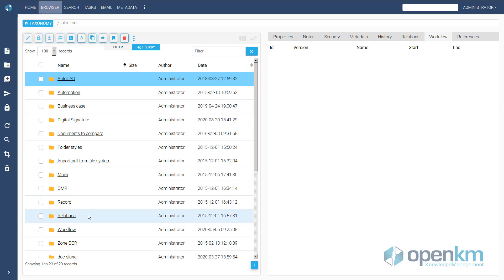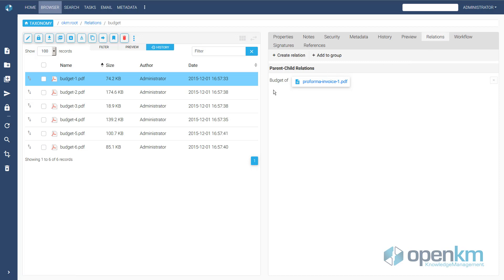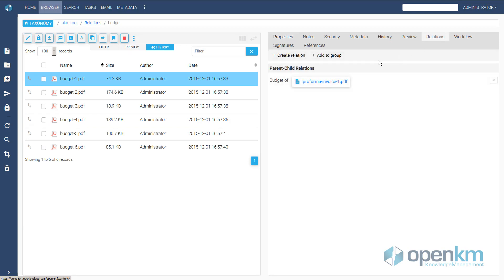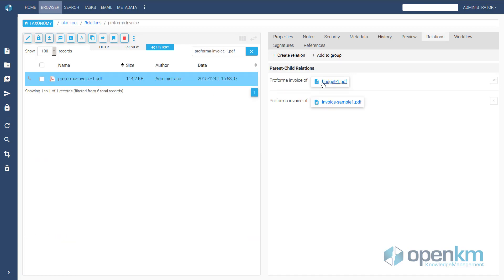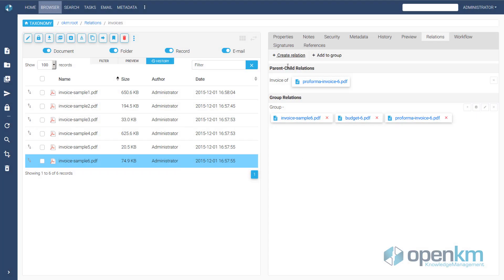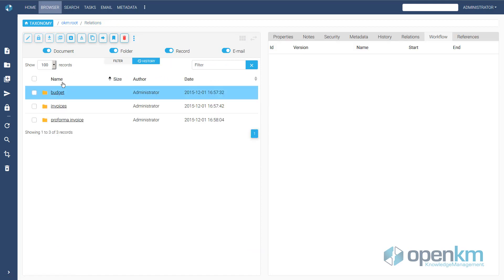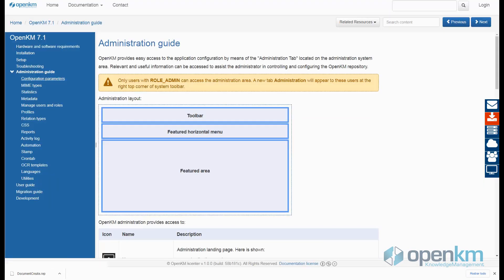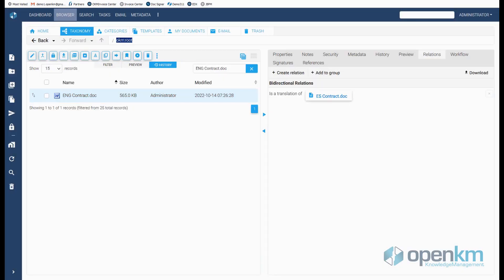OpenKM - Relations among contents - New User Interface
In this video, we show you some examples of relations.